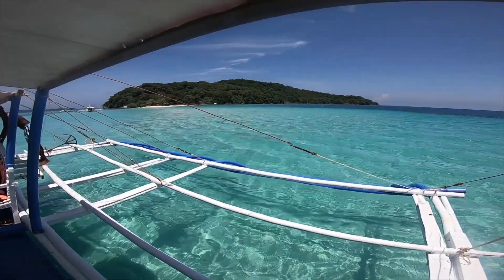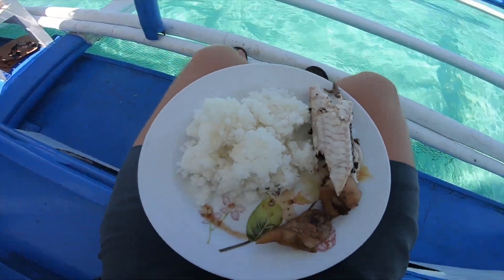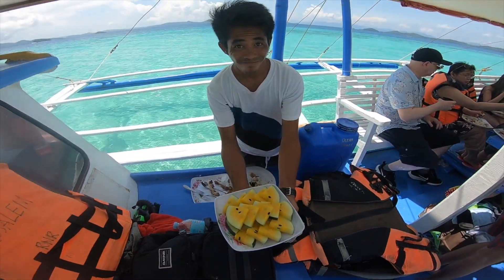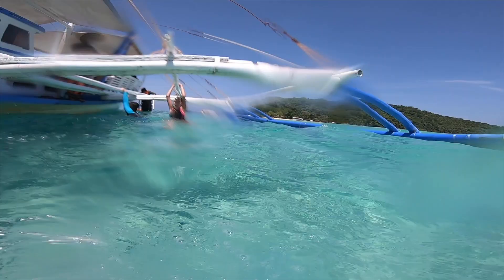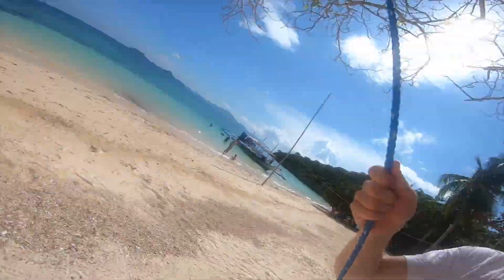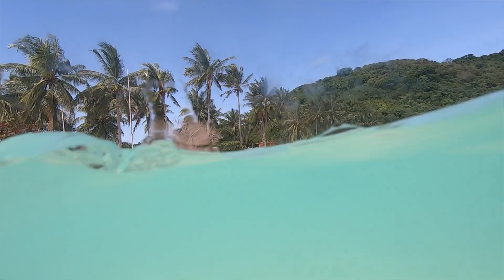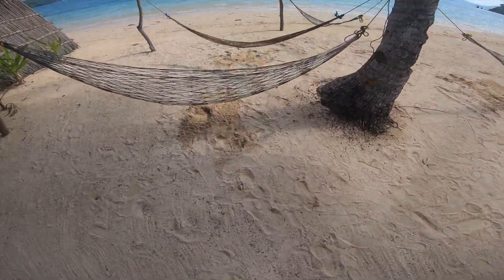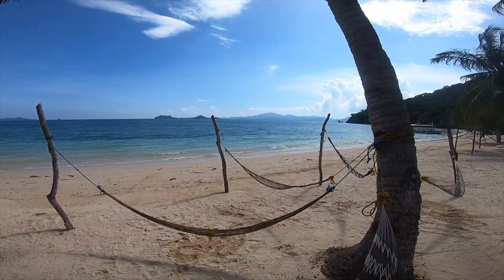THIS IS PARADISE and AFFORDABLE- Coron, Palawan, The Philippines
I recently visited a cluster of islands off of Coron, Palawan in The Philippines. For a full days tour with lunch included I paid $20 USD. After many days of rain, I was treated to a day of full sunshine.

GEAR
My Awesome Reusable Water Bottle
My Drone
My Main Camera
My Main Lens
My GoPro
Best starter camera
My Suitcase
My Vlog Tripod

This is Paradise But Affordable- Coron, Palawan, The Philippines